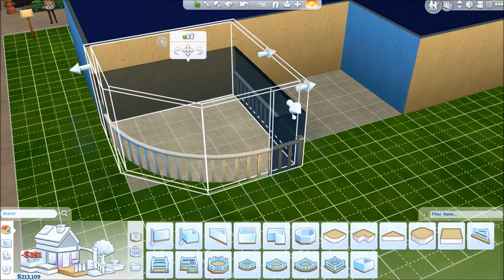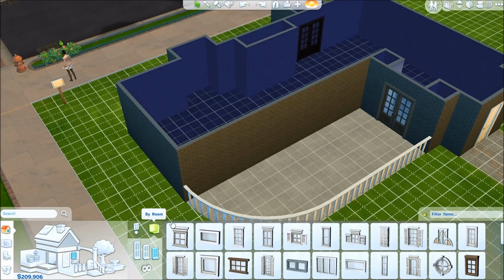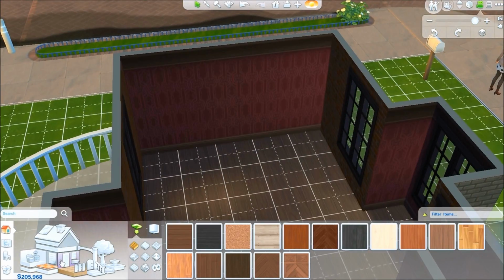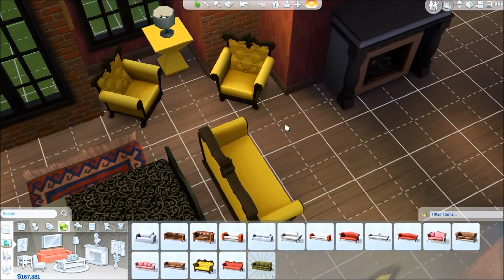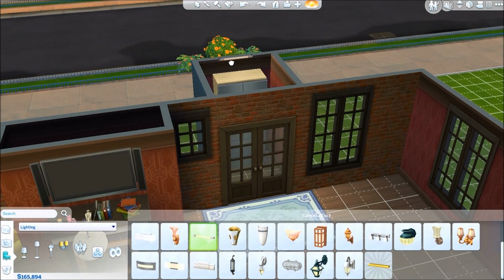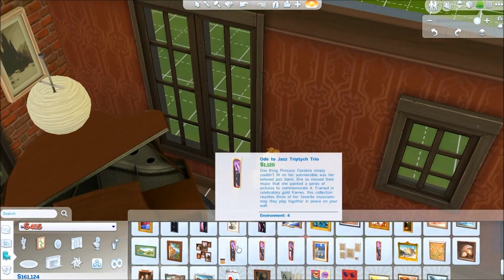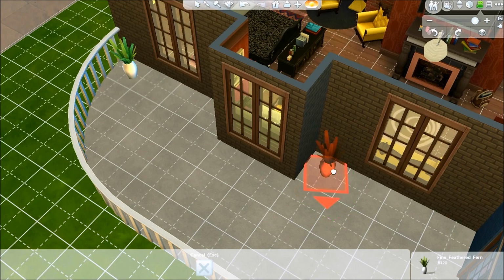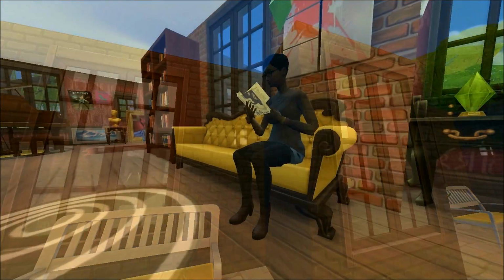Westfall Studios Teen Room - Sims 4 Room Speed Build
Hey guys! SimWolfHero Here!

Here with my first Sims 4 Room Speed Build!

Today I go head to head with this Starbucks-esque room! The Westfall Studios Teen Room! (Again wasn't too creative with the room name! I'll get better!)

Find this build in the gallery!
Search for the Hashtag
Origin ID: Boteoj21

Thank you all for the support! You guys mean the world to me!